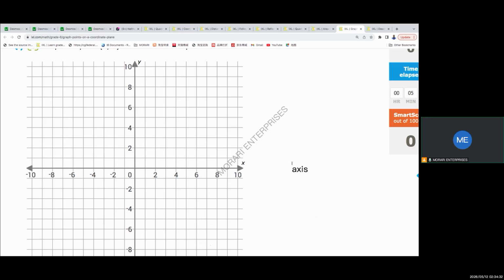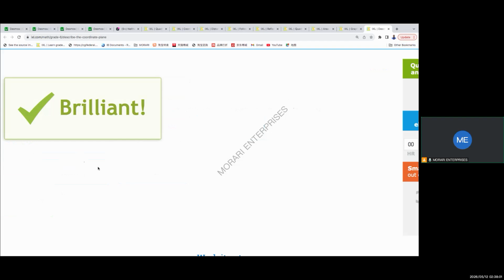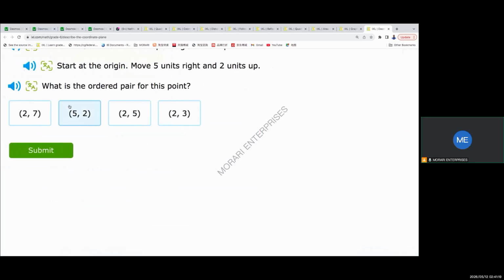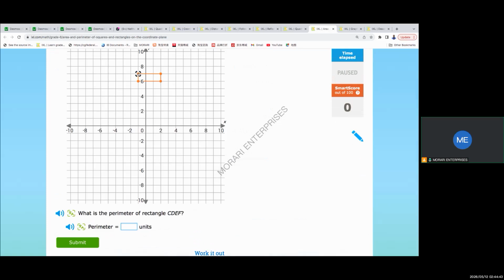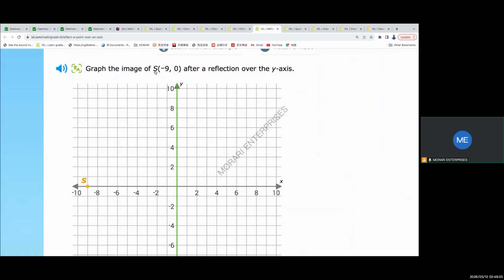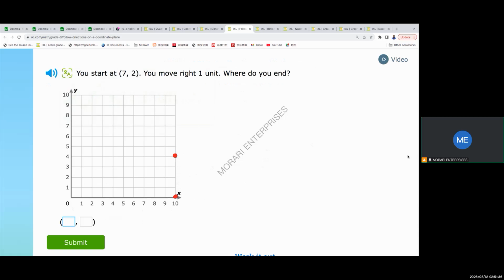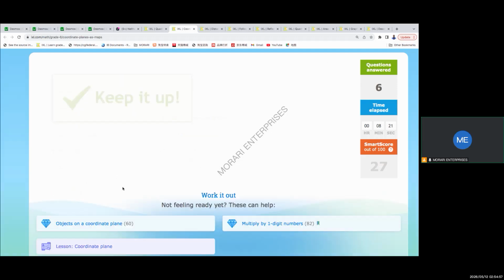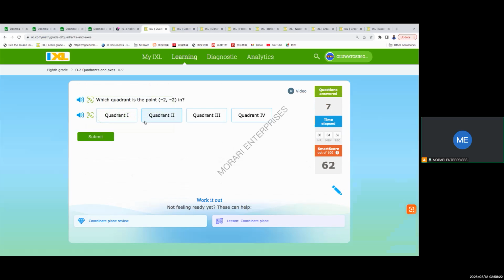COORDINATE PLANE; LESSON TWO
examples to visualize this topic beautifully